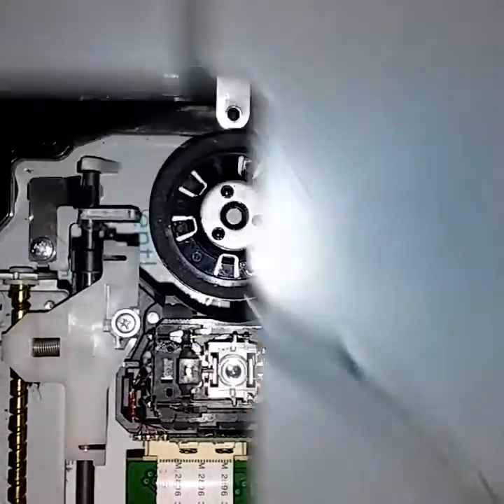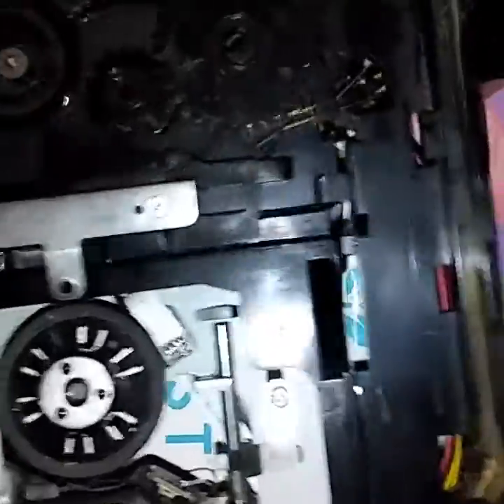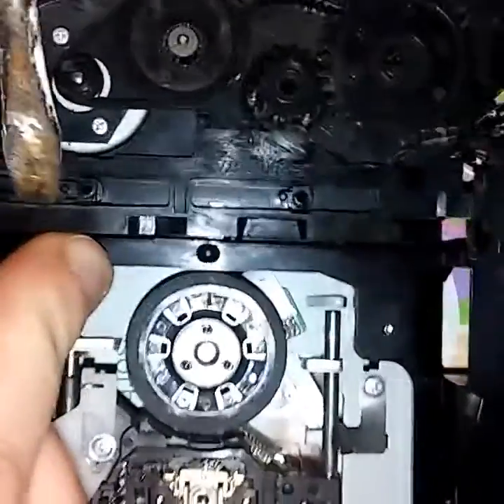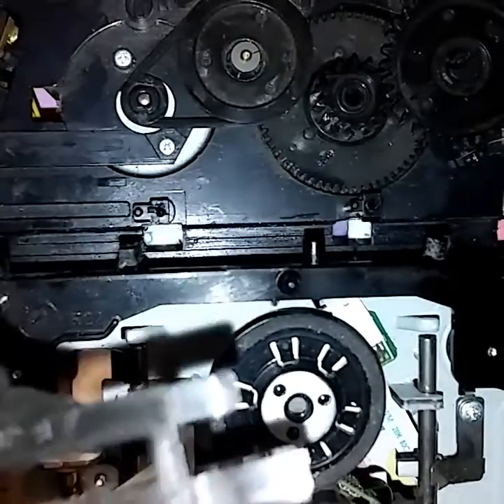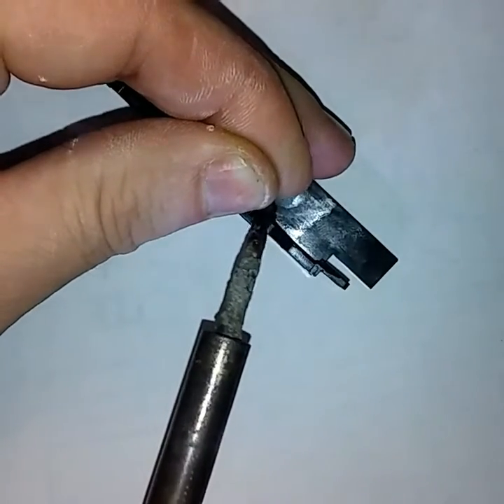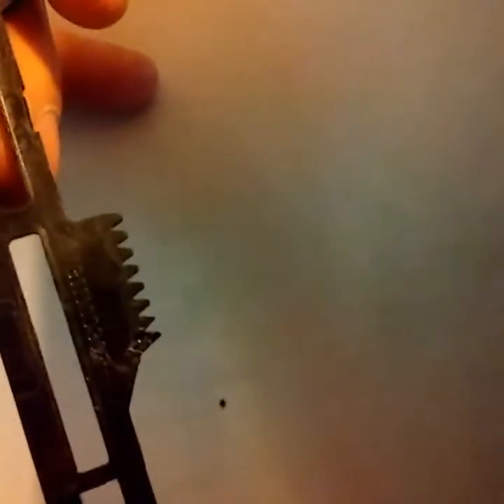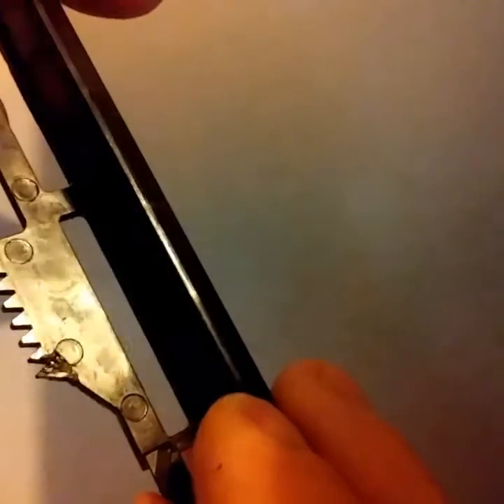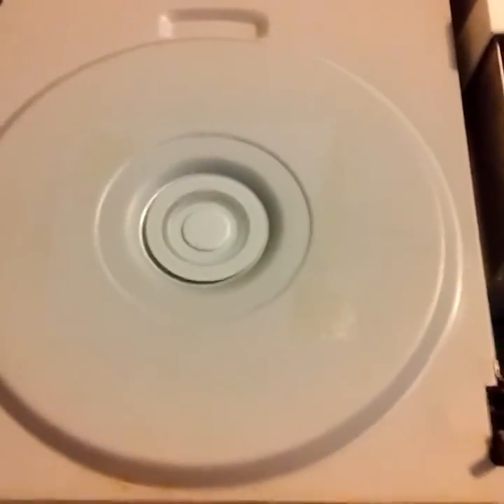REPAIR FIX SOLVED Xbox 360 disc drive broke broken won't don't doesn't does not open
Sick of watching videos of how to pop it open. I will show you how to fix it.